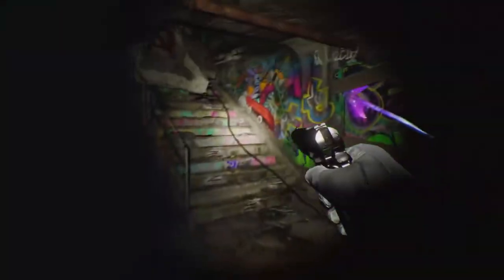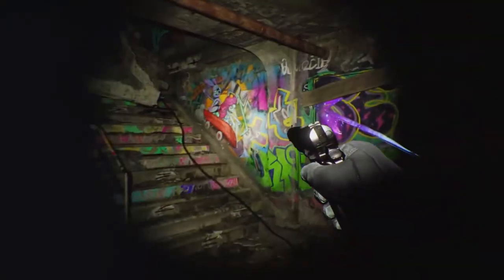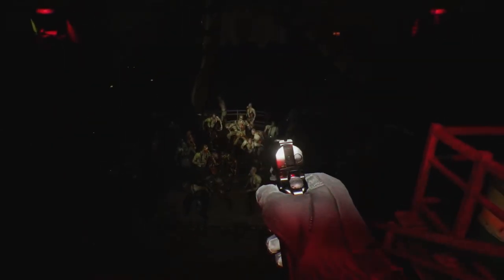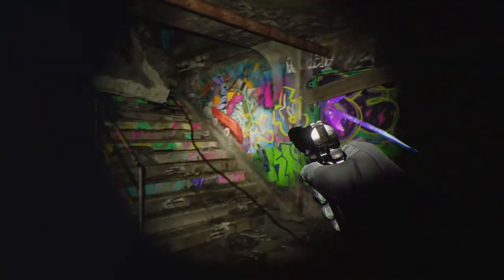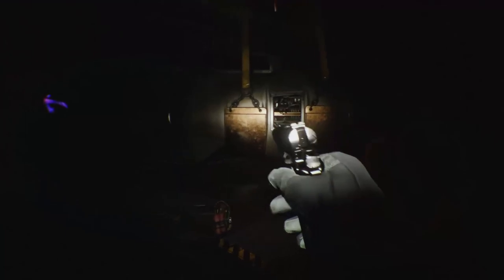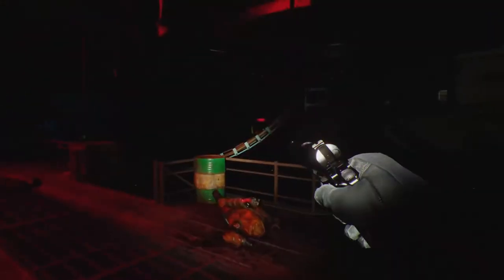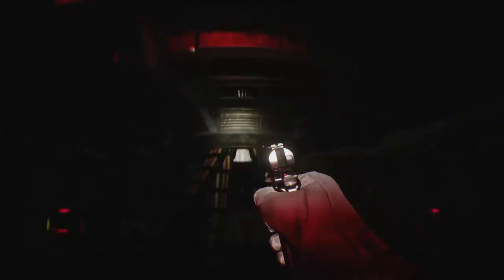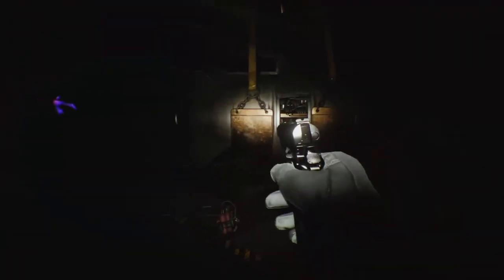ZOMBIES IS BACK! 🔥 (BLACK OPS COLD WAR ZOMBIES TEASER)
In this video, I did a breakdown of the small zombies teaser we got for Black Ops Cold War! In this teaser, we got the chance to see a glimpse of what zombies will be like in the next COD title. So far, it is looking pretty amazing and interesting. I really hope we get an official zombies reveal trailer sooner or later. Also, starting on September 18-20, basically this Friday through the weekend, we are going to be getting an alpha for Black Ops Cold War. Unfortunately, it is exclusively available only to PS4 players. I am very hyped for this alpha and I cannot wait. Are you guys excited for the return of zombies?

️1️⃣ N/A

2️⃣️ N/A